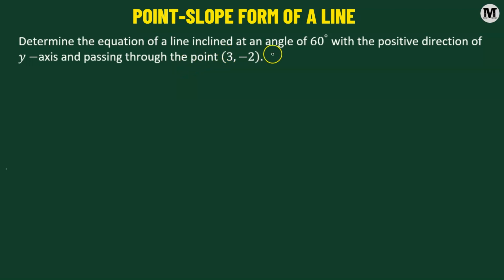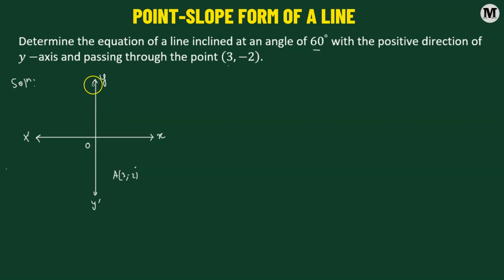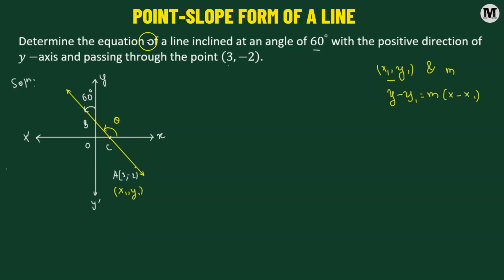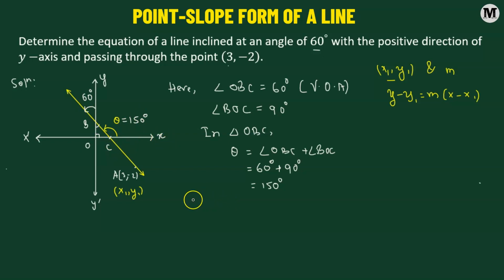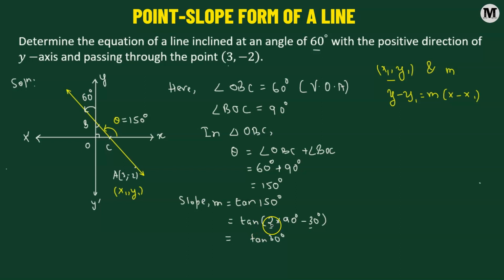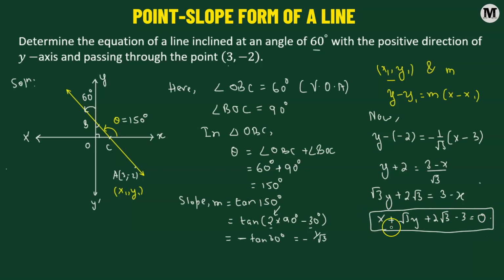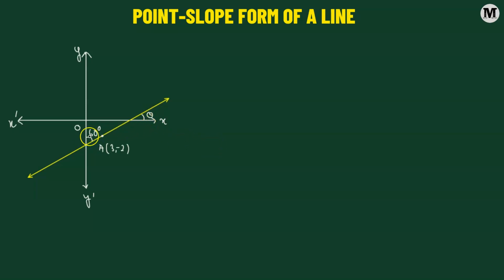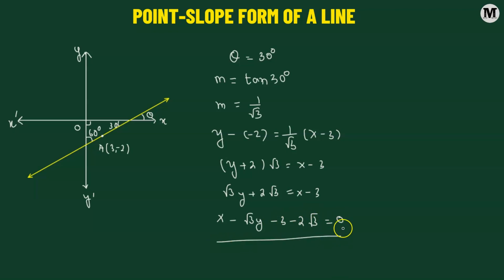7 | Straight Lines - Coordinate Geometry | Point-Slope Form Of A Straight Line